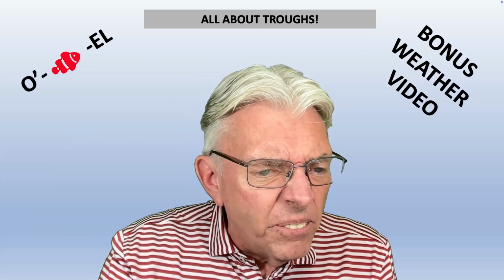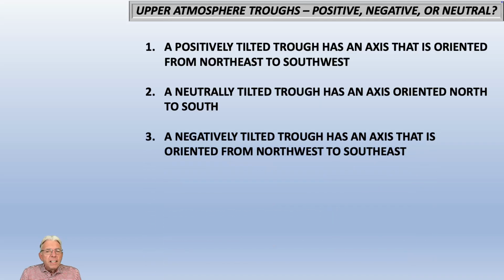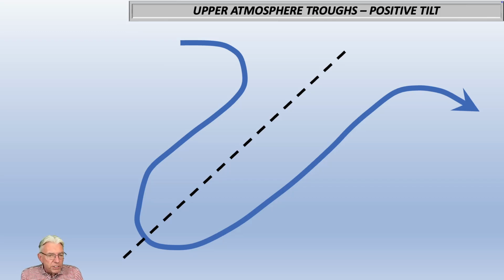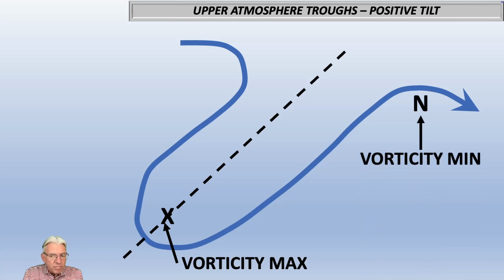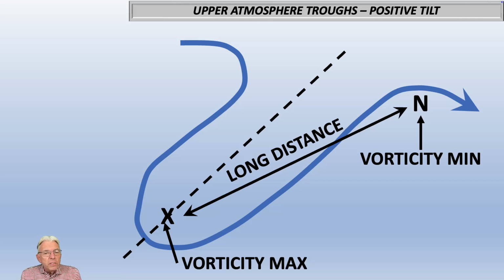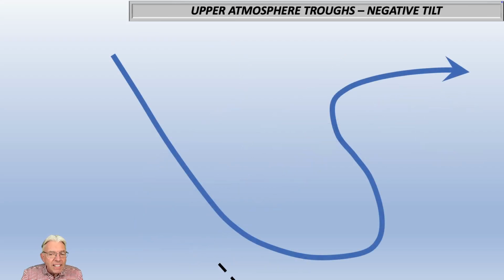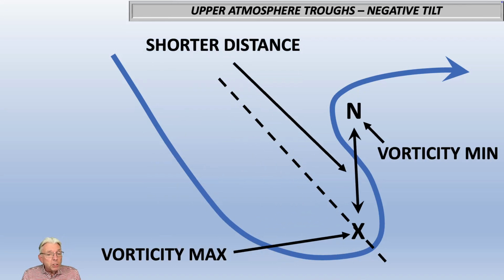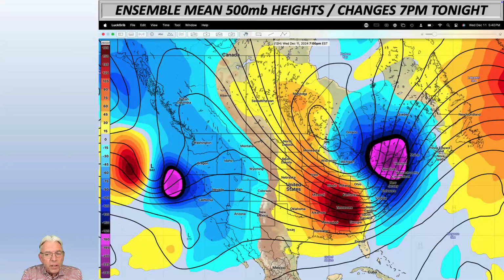UPPER ATMOSPHERIC TROUGHS - WHAT ABOUT THEIR TILT?